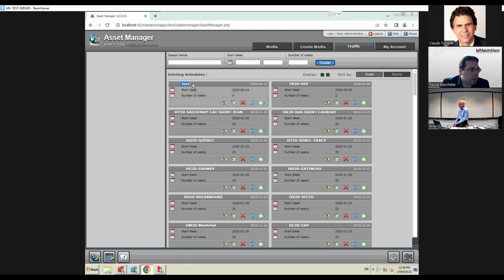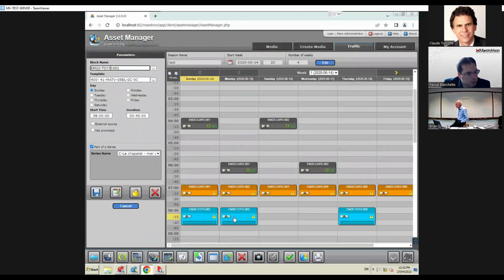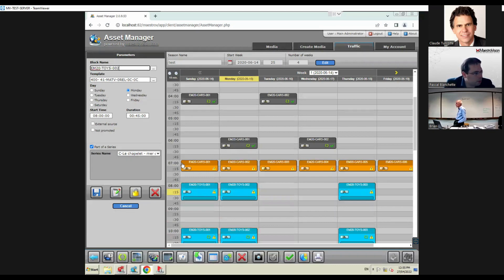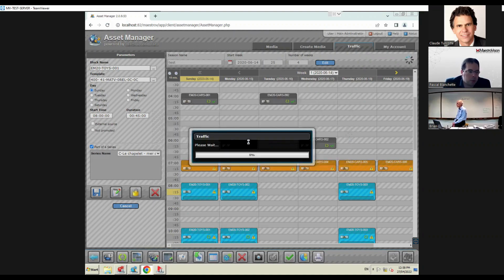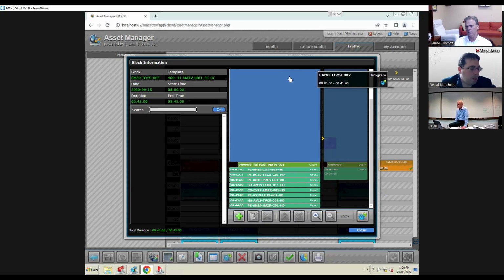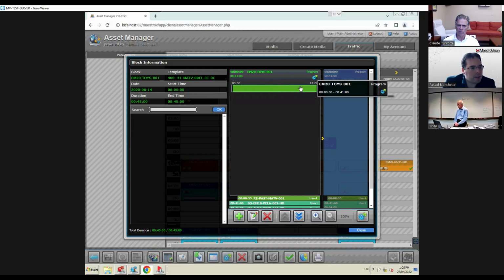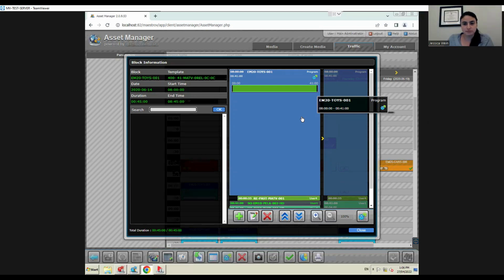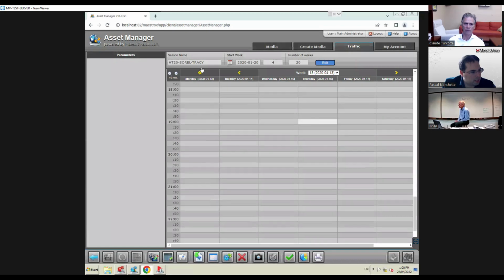MaestroVision's Broadcast Traffic Manager Application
Schedule your channel’s programs with our Traffic Manager Software.